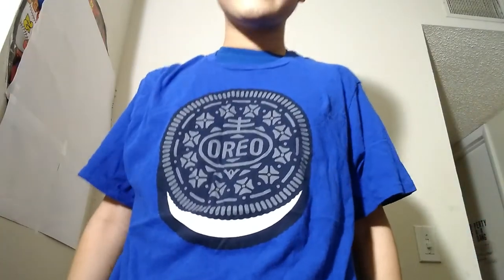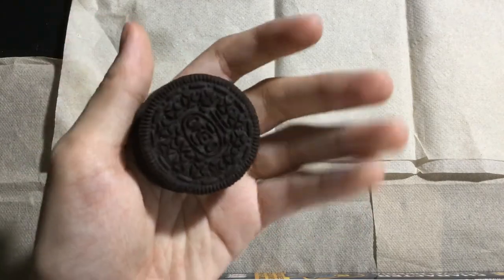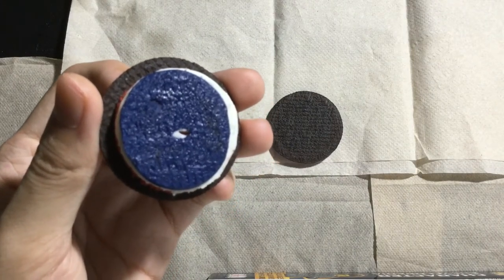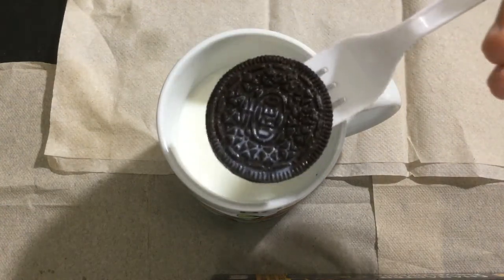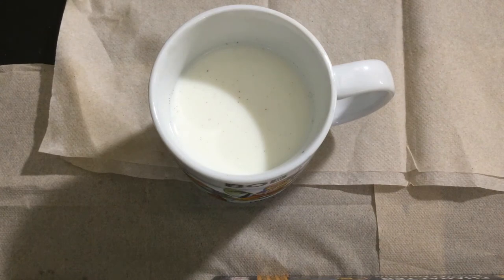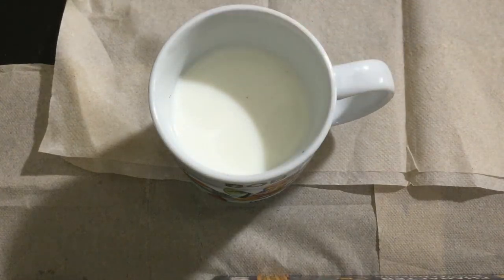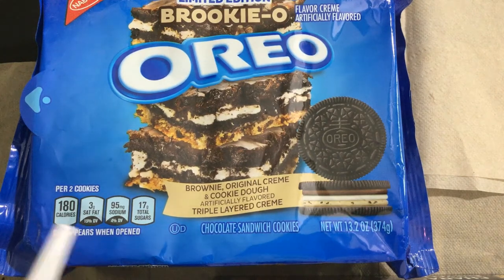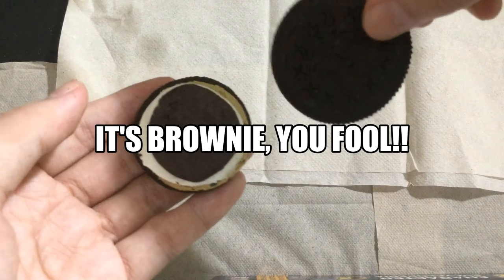July 4th Oreos